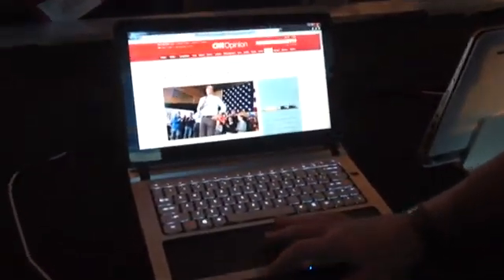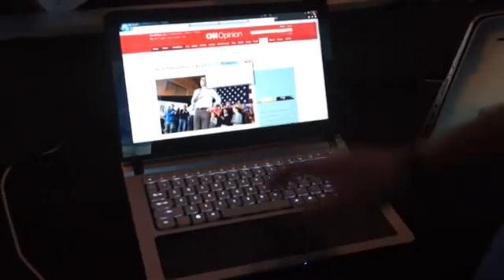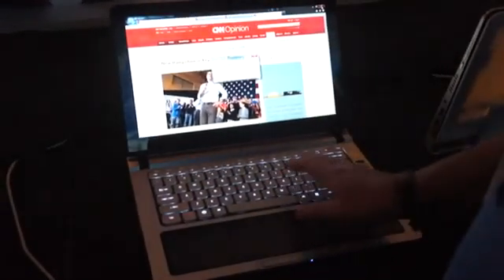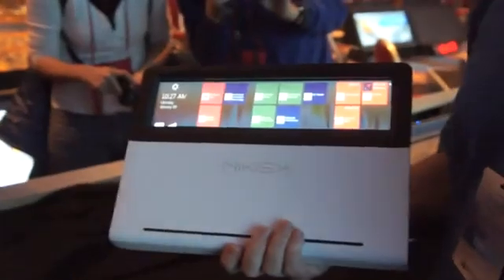Intel Nikaski Prototype [Hands-on][CES 2012][HD]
Is this not the craziest thing we've seen at this year's CES? Behold the Nikiski: an Intel prototype with a see-through touchpad that stretches across the entire palm rest. It's unclear who makes the laptop, but Intel was keen to gush about that sprawling touch panel. Mr. Eden demonstrated some effective palm rejection, so that if your hands brush the touchscreen while you're typing, you won't lose control of the cursor. If this seems senseless, given how spacious trackpads already are, know that this panel doubles as a secondary display that can show webpages and other content when the laptop is shut. It looks like Intel's got it on display here for the press to play with, so we'll be getting hands-on as soon as we can. Via engadget